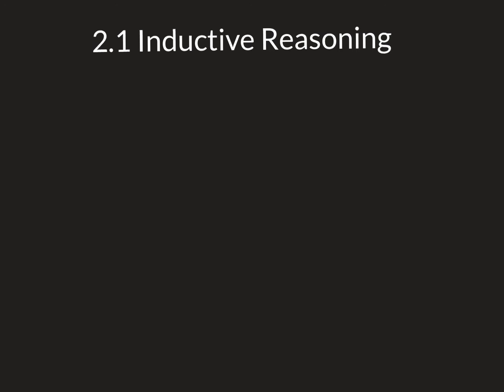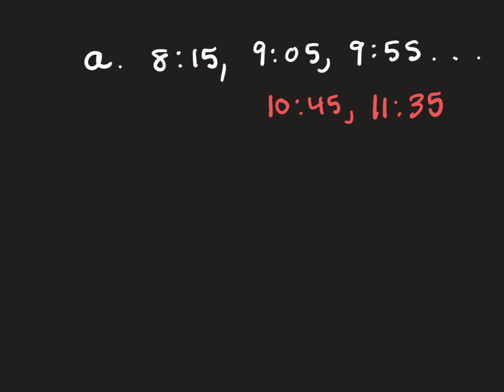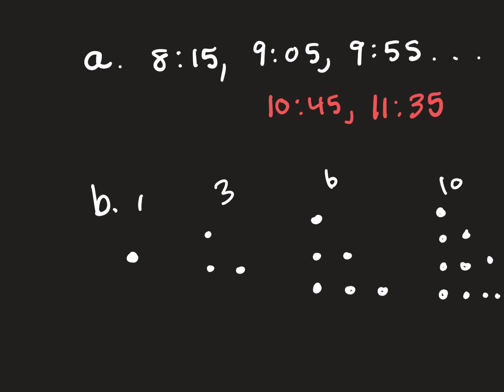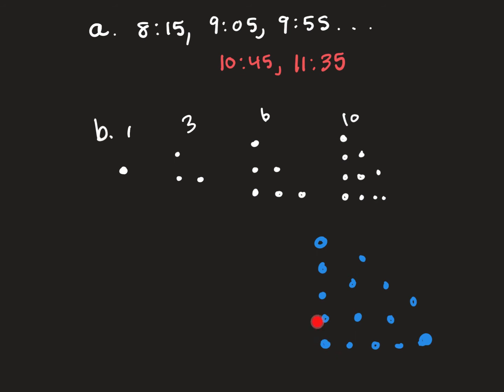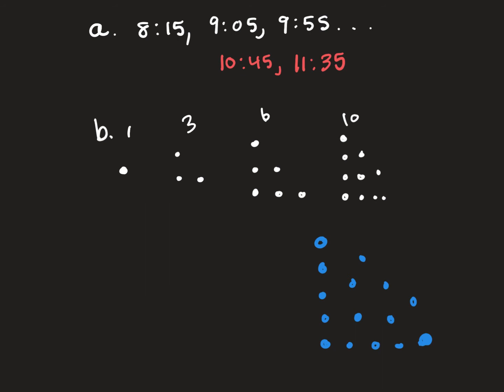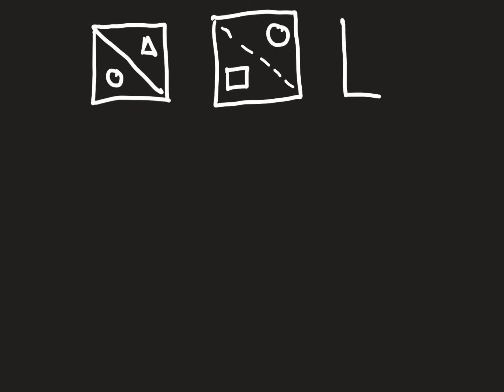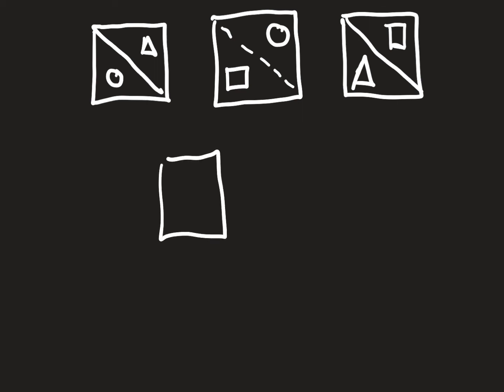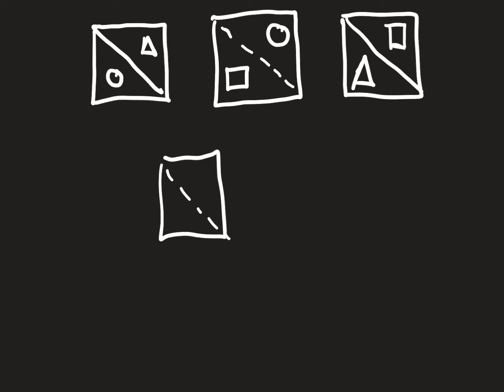Geometry 2.1 Notes.mp4